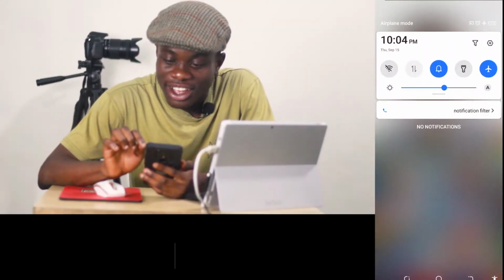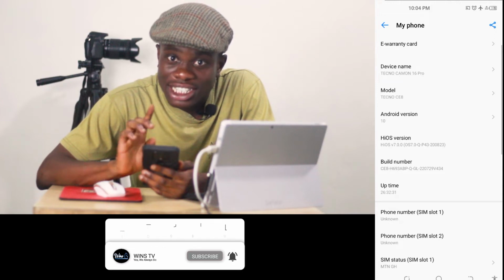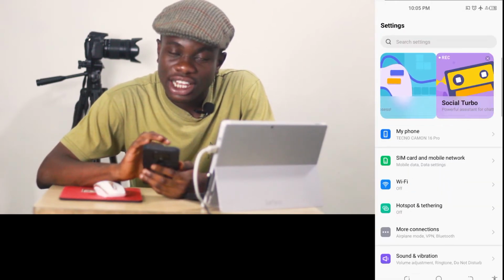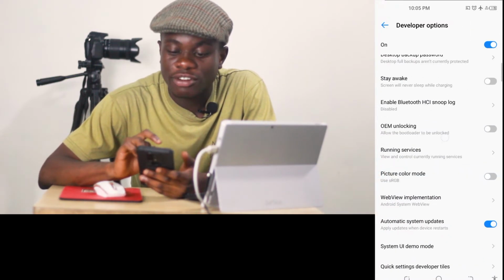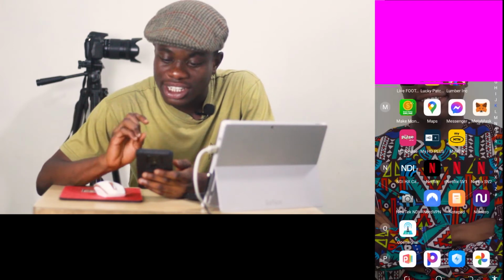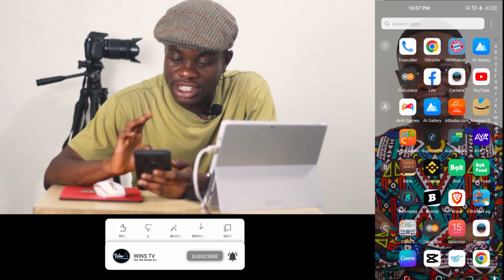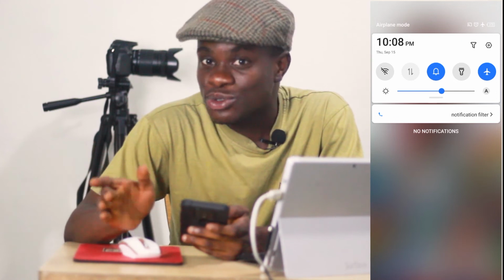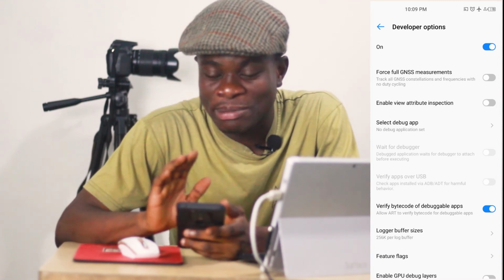MAKE MONEY USING YOUR SMART PHONE.